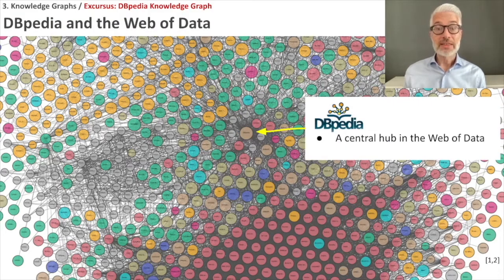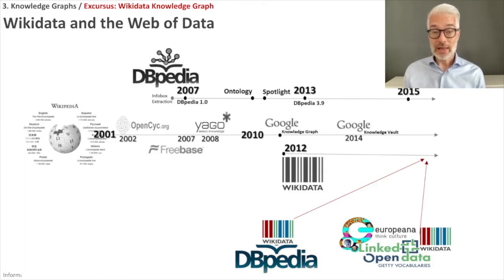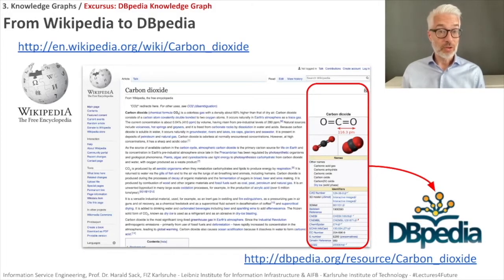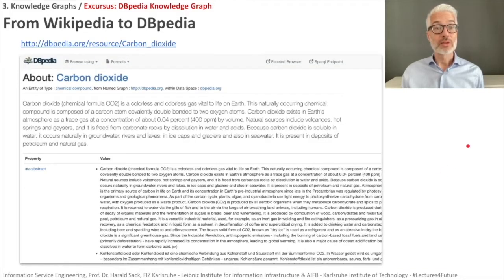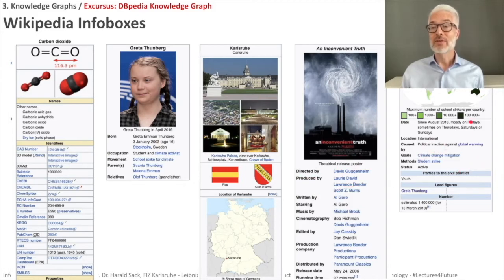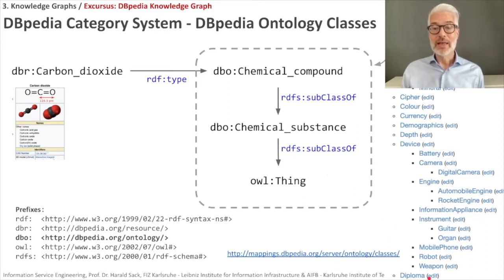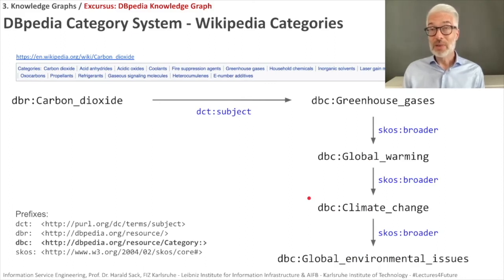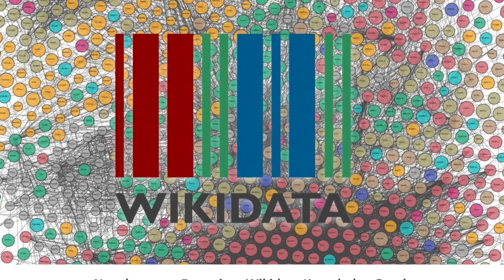03.7E - Excursus: DBpedia Knowledge Graph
3.7E Excursus: DBpedia Knowledge Graph

- From Wikipedia to DBpedia
- DBpedia Naming Conventions
- DBpedia Ontology
- Wikipedia Category System
- Wikipedia Infobox